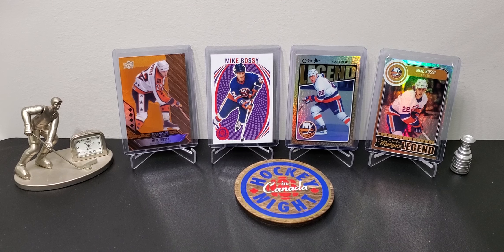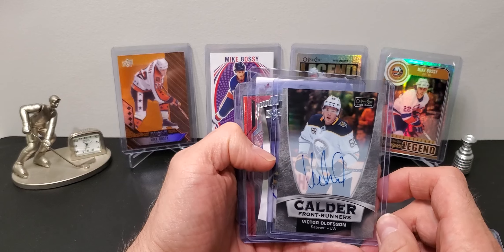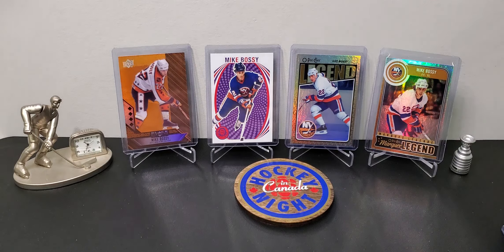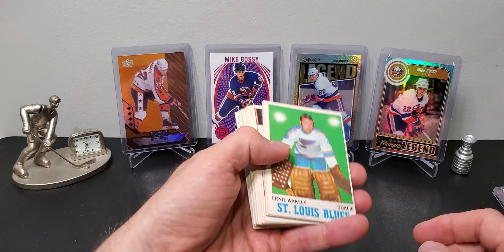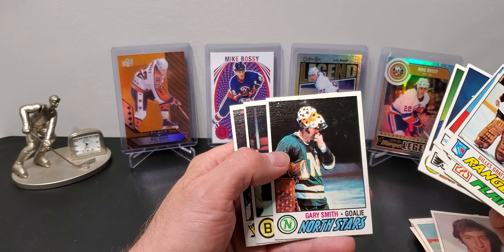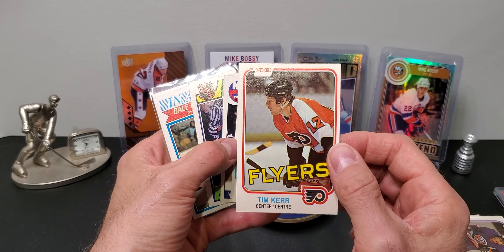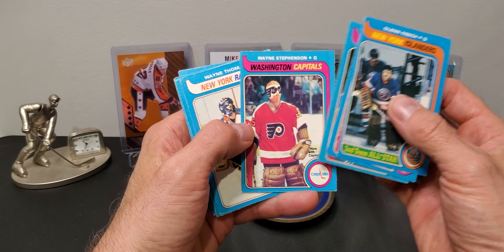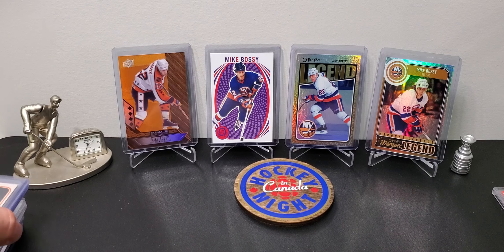Vintage Hockey Card Pickups, Mail Day and More!...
Finding cards on a budget!